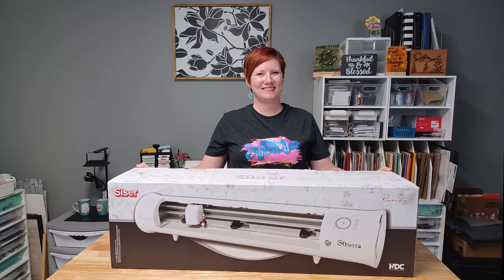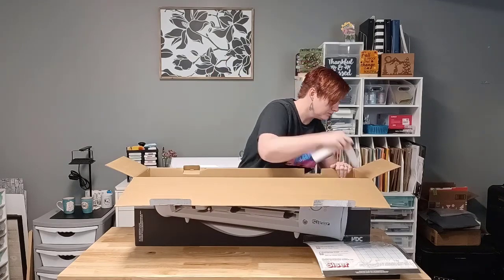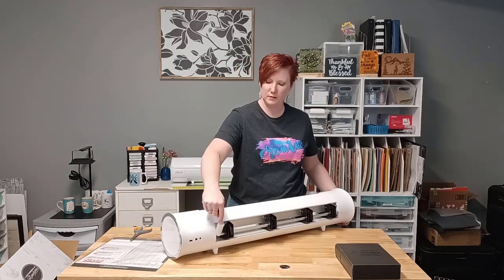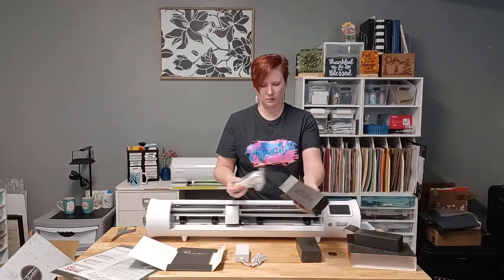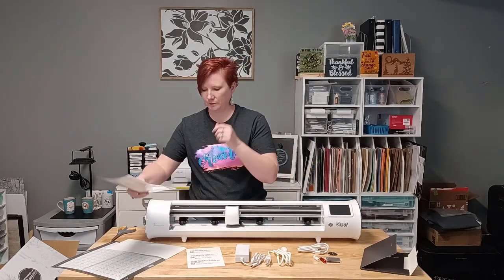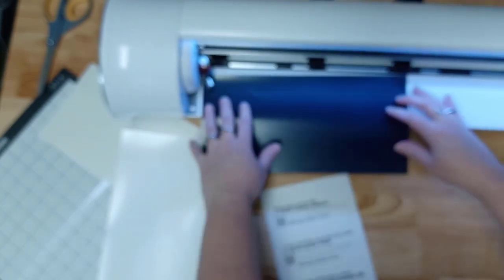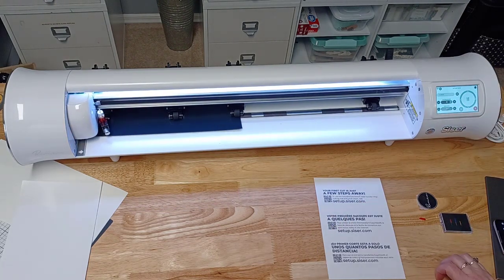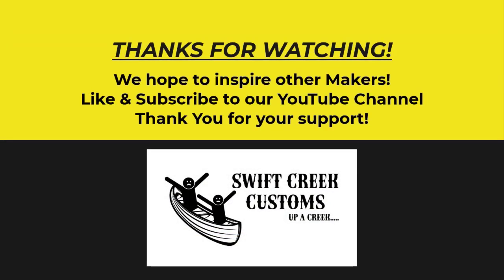Unboxing Siser Romeo Cutting Machine in less than 5 minutes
Let's unbox the new Siser Romeo cutting machine in less than 5 minutes.
Romeo is a 24" cutting machine released by Siser in addition to the Juliet 12" cutting machine. Check out the information linked below for more information on setting up and getting started with Siser Juliet or Romeo.